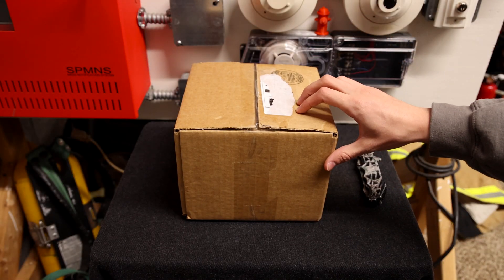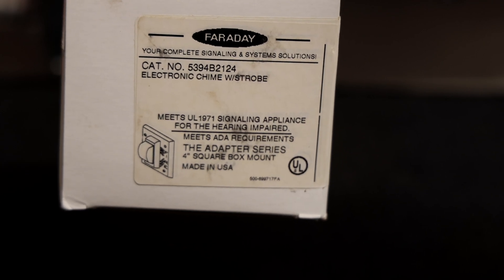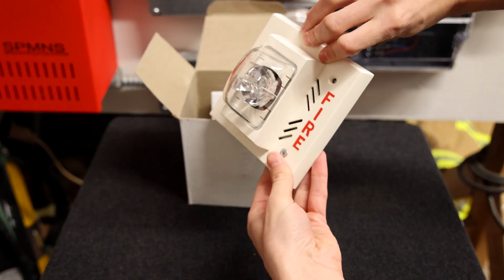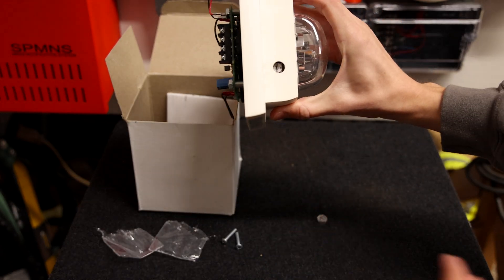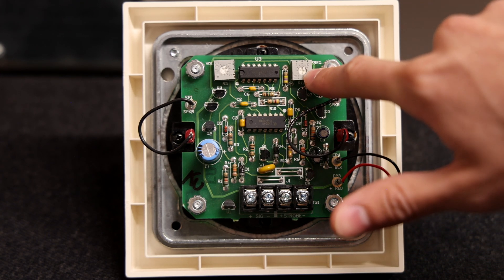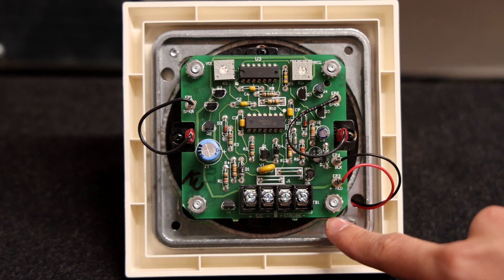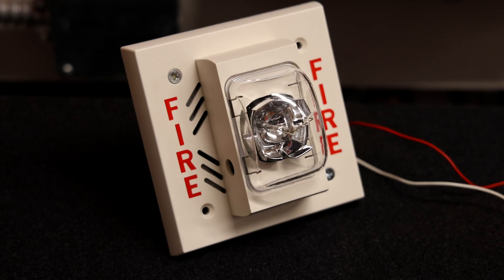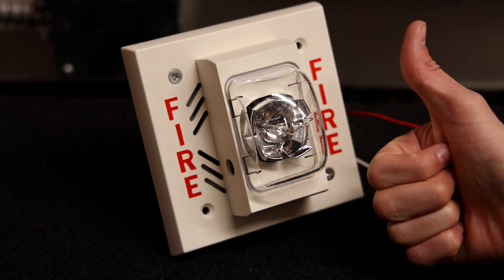Faraday 5394 Chime/Strobe Fire Alarm Unboxing, Overview, & Test!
A new fire alarm for the collection came in the mail today! It's a Faraday 5394B2124 white electronic chime/strobe— these are uncommon to find! It has a multi-candela strobe, adjustable frequency/sound settings, and can be used for two-wire or four-wire operation.

Timecodes
00:00 - Video Start
00:19 - Unboxing
01:32 - Overview
04:00 - Alarm Test